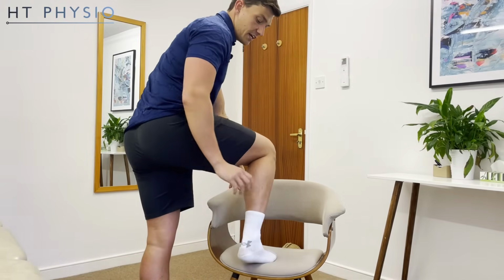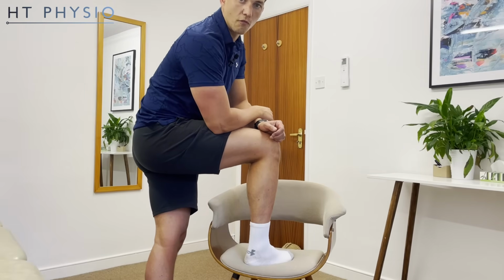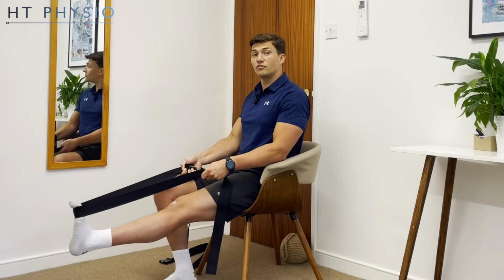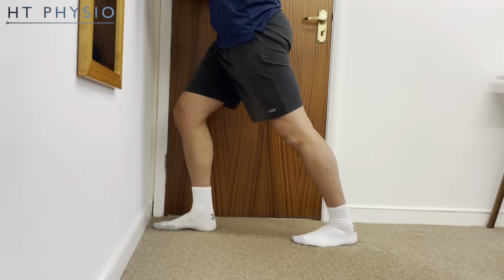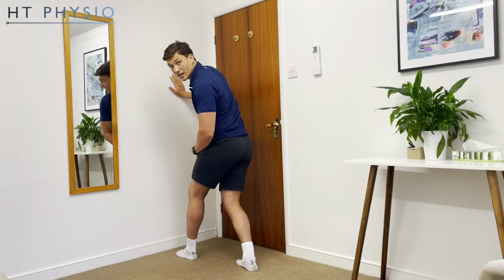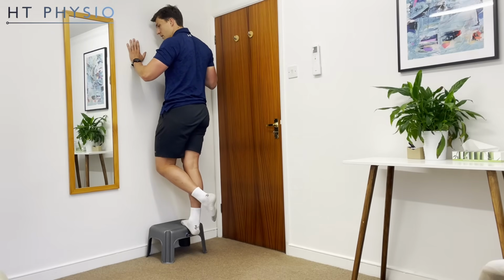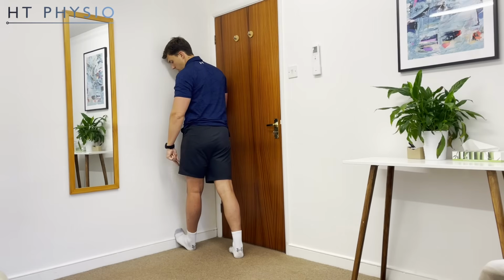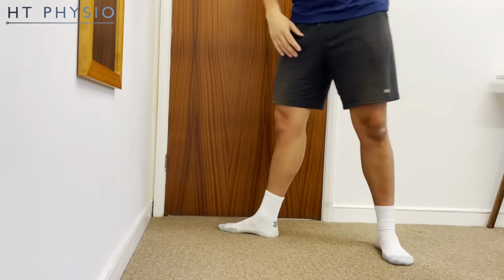Tight Calves? 5 Simple Stretches for Relief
• Get the “Ultimate Guide to Building Muscle & Strength Over Age 50” video bonus FREE

• Join 100,000+ others and get 3-Tip Friday, Will's free weekly email where he shares his best health tips, videos and research,